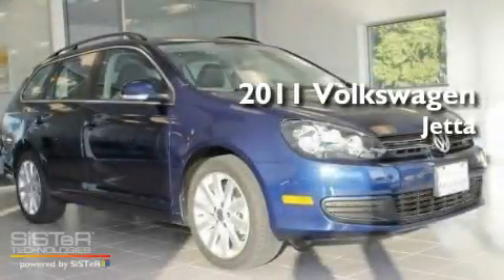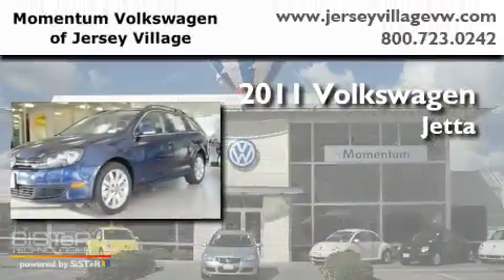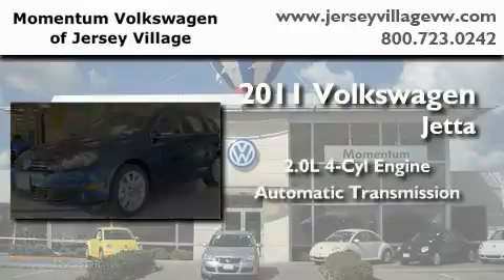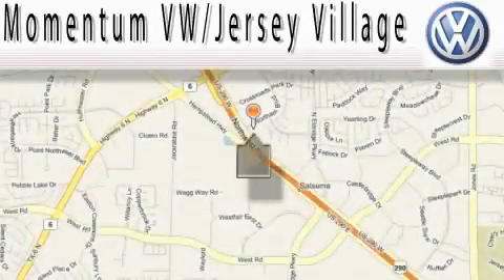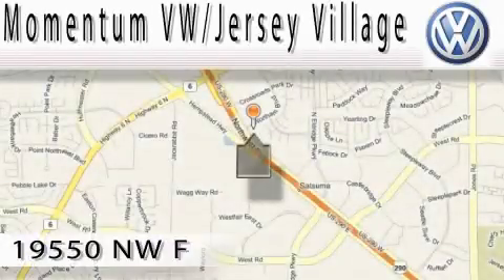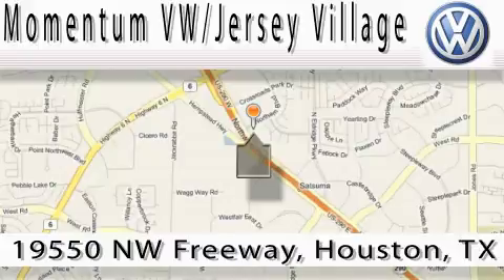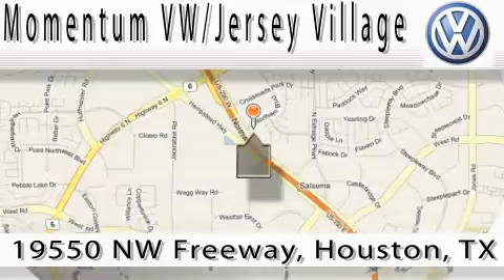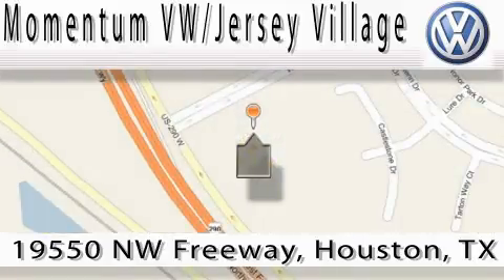2011 Volkswagen Jetta Houston TX 77065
Year : 2011

 Make : Volkswagen

 Model : Jetta

 Engine : 2.0L I-4 cyl

 Trans . : Automatic

 19550 Northwest Frwy

 2011 Volkswagen Jetta Houston TX